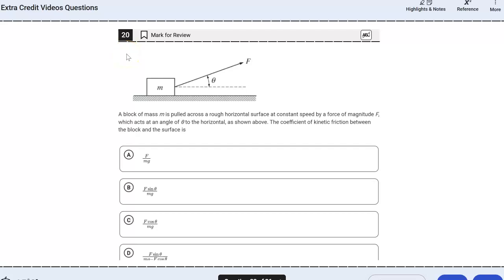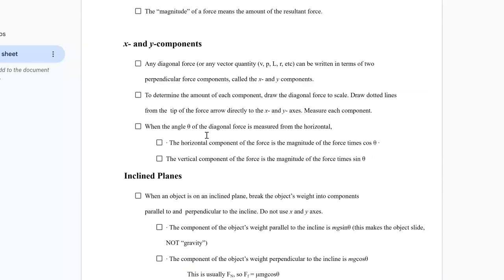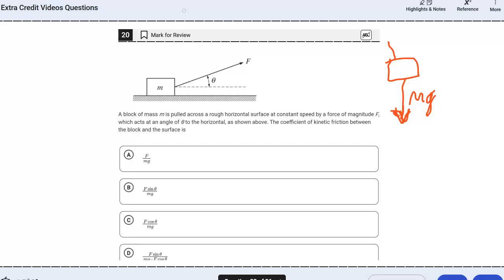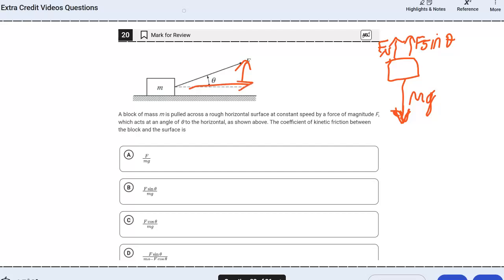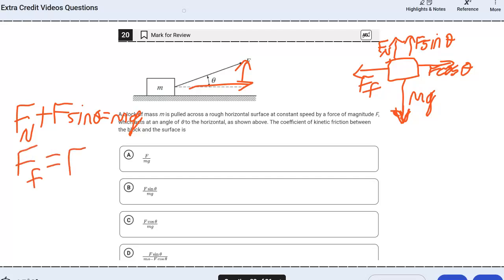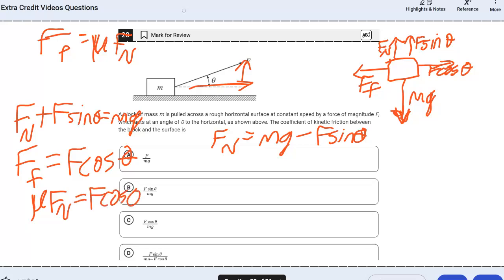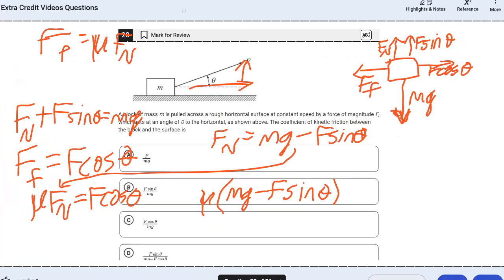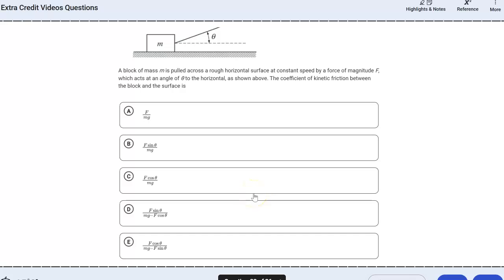AP Physics C Extra Credit MCQ #15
Fifteenth MCQ